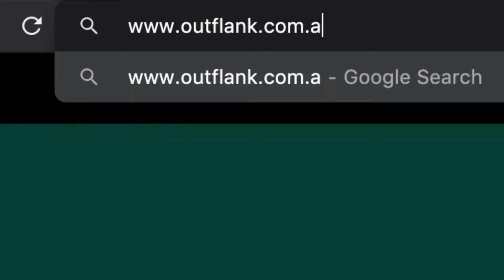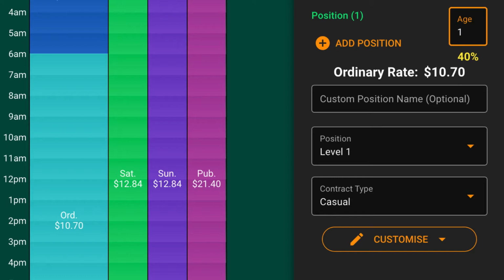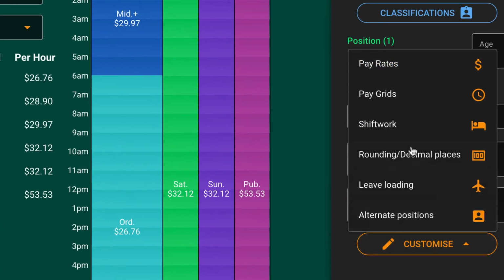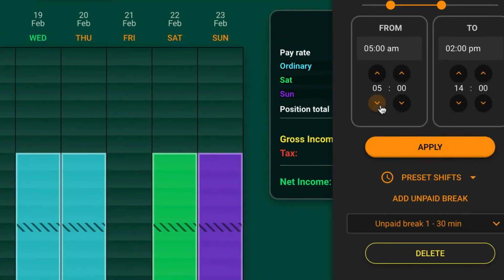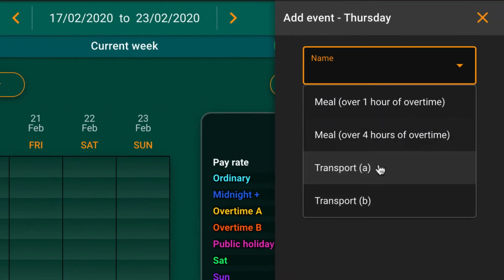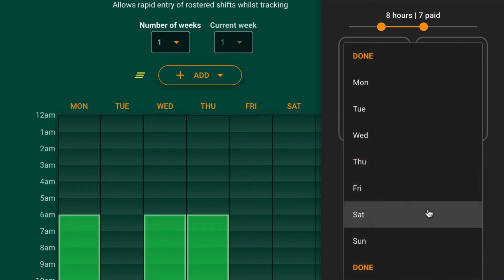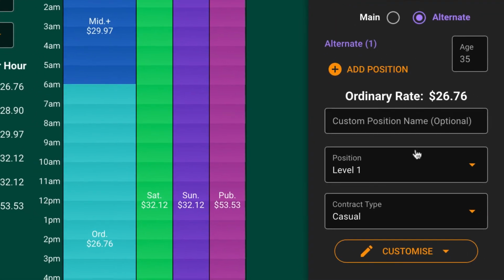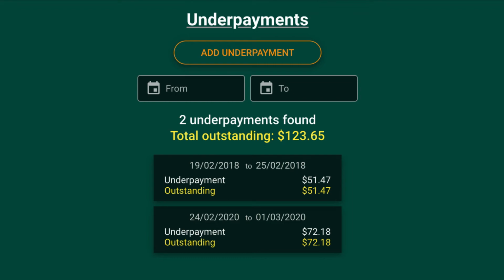A Demonstration of Outflank Pay Tracker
Outflank Pay Tracker is a web-based app that helps employees ensure they NEVER get underpaid, by making it incredibly quick and easy to look up the pay rates and entitlements of a particular industry or company, as well as providing a personal payroll system that can be used to track hours worked and calculate an exact amount for expected pay.

In this video, the creator of Outflank, Jesse Sudich explains why paying attention to your pay can save you from losing hundreds/thousands of dollars and demonstrates some of the incredibly powerful features of the app.